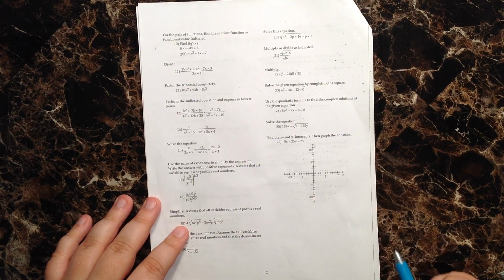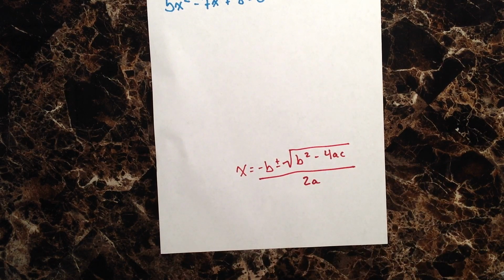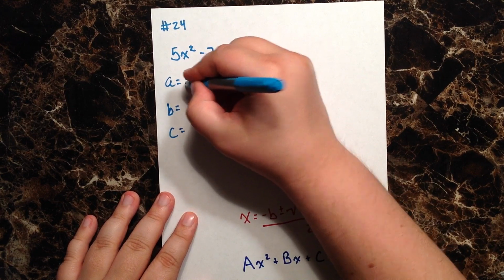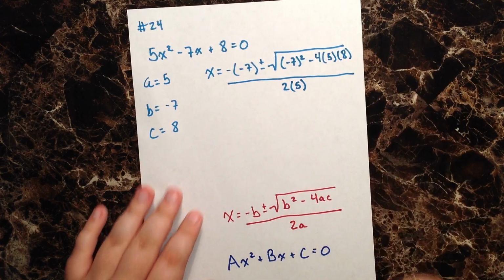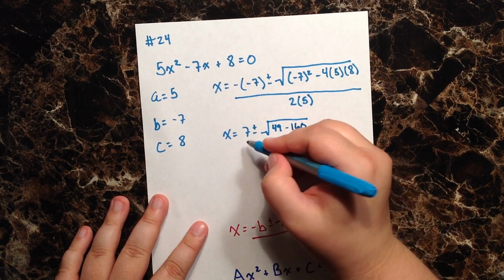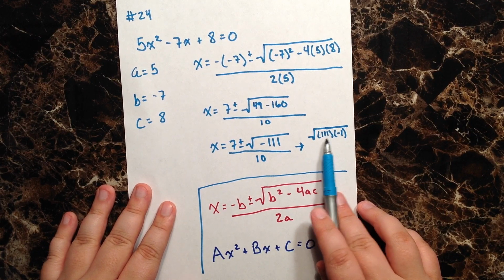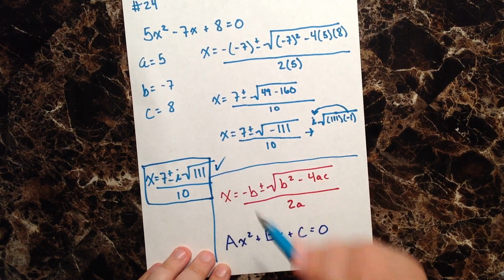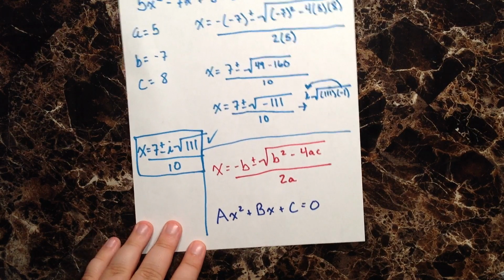Final Exam Review Series: Question #24, Quadratic Formula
Did you ever learn the quadratic formula song?  Not sure what the quadratic formula is or how to use it?  Well, follow along with Joe Brownlee through Question #24 of the practice final exam for a quadratic formula review!  Be sure to watch in 1080p HD!